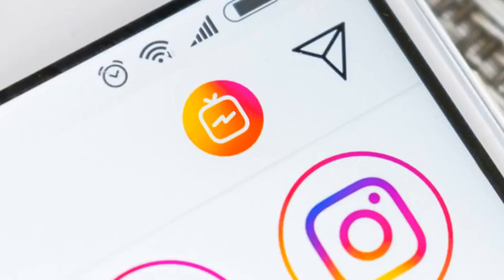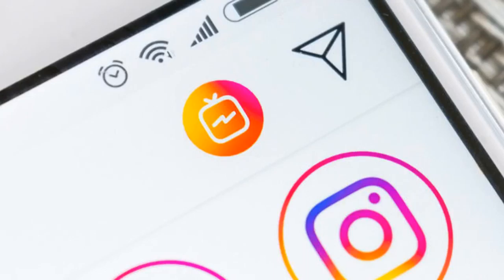Instagram Drops IGTV Button Due to Lack of Use via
Reported today on Search Engine Journal

Instagram Drops IGTV Button Due to Lack of Use

Instagram is dropping the IGTV app from its home screen, saying very few users have been clicking on it.

Users are primarily accessing IGTV content through links from the main feed, as well as the Explore feed and directly from creators' profiles. IGTV videos can still be accessed this way going forward.

Instagram also has a dedicated IGTV app, which will still be available, but a report from TechCrunch reveals the app has failed to catch on with users. Only 7 million of Instagram's 1 billion+ users have downloaded the app since it launched in June 2018.

In a statement to TechCrunch, a Facebook company spokesperson states:

"… most people are finding IGTV content through previews in Feed, the IGTV channel in Explore, creators' profiles and the standalone app. Very few are clicking into the IGTV icon in the top right corner of the home screen in the Instagram app… we're removing this icon based on these learnings and feedback from our community."

One possible reason for the lack of interest in IGTV is because there's little-to-no incentive for Instagram's top creators to produce long-form video content. Long videos are expensive to create, and Instagram has not implemented a way for creators to earn money from that content.

I discussed this issue in more detail a few months ago when Instagram made a push for users to create more and longer videos. Thus far there is no evidence the company's push was successful.

Those who enjoy watching IGTV videos can still access a dedicated feed via an IGTV tab in the Explore section.